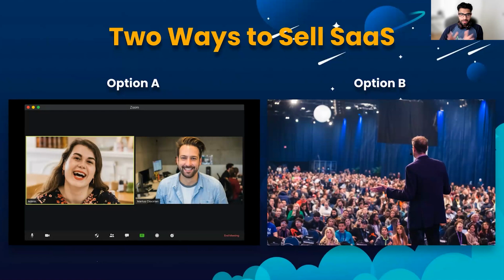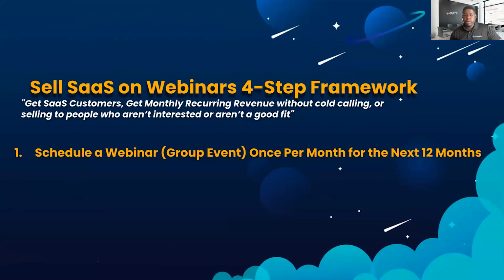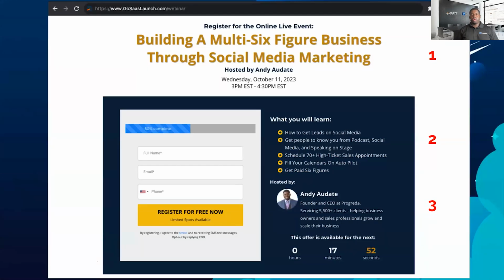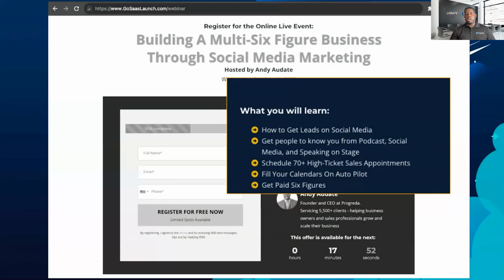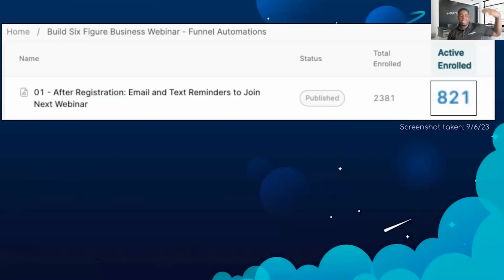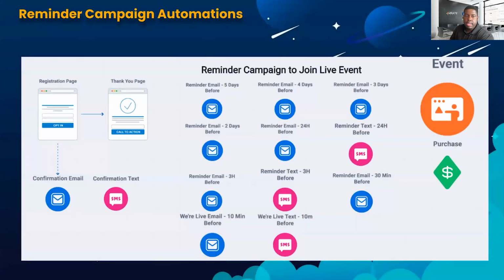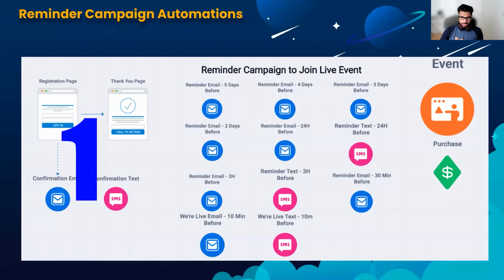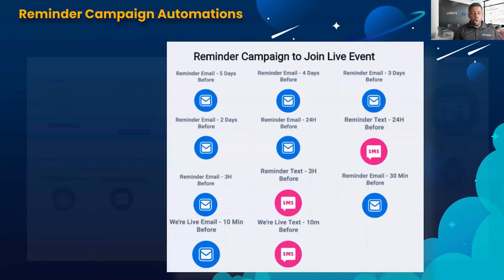Andy Audate - How to Land SaaS Customers with Webinars - Day 1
Join us for Day 1 of How to Land SaaS Customers with Webinars!

Hosted by Paulson Thomas and Andy Audate, this 3-day workshop series will cover:
- How to land clients using webinars
- Understanding how to manage traffic and fill up your webinar calendar
- Learning the brand positioning and selling the SaaS offer during the webinar
- Leveraging content and automation for additional post-webinar sales
- and more!

Be sure to follow along, and join for days 2 and 3 as well!

Ready to kickstart your SaaS success with the help of webinars and HighLevel?